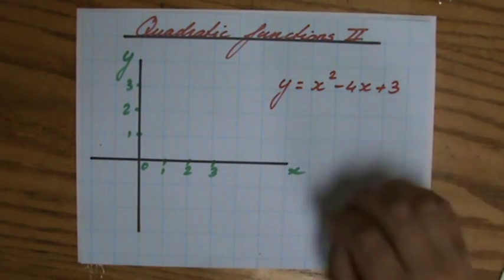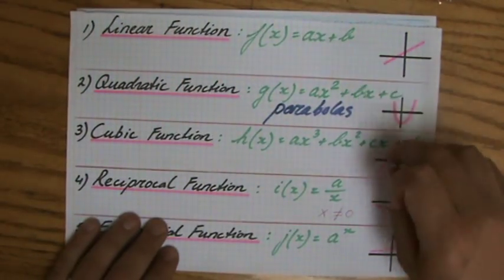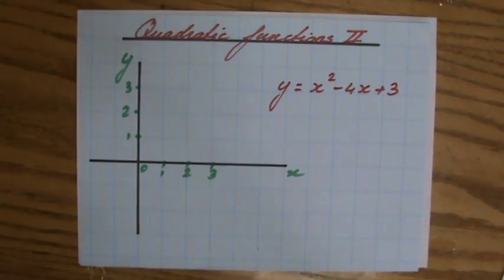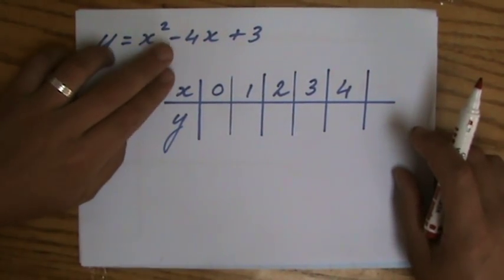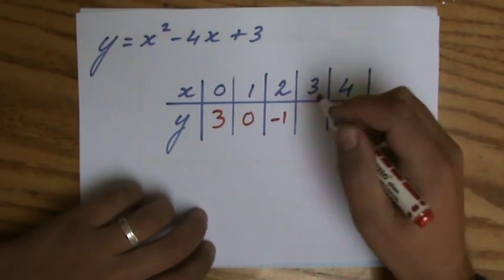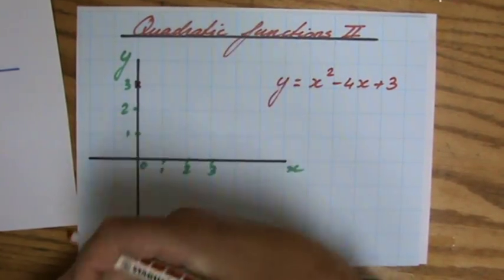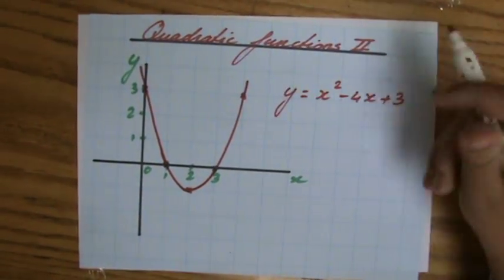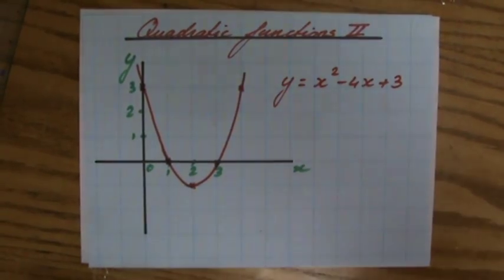How to Graph a Quadratic Function 2 - ExplainingMaths.com IGCSE GCSE Maths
Learn step by step everything you need to know about Graphing Quadratic Functions (Parabolas) and how to use the Graph to solve Quadratic Equations.  We will also study how to draw a Tangent which we then use to calculate the Gradient of a curve at a particular point.  Check for more maths help and FREE resource, activities and worksheets. This maths video will explain this IGCSE and GCSE mathematical topic to you by providing example questions.  You can use these maths activities for your math revision to do better on your IGCSE GCSE exam paper.